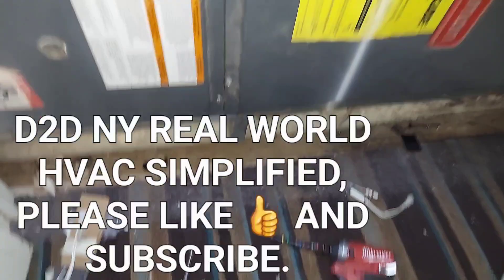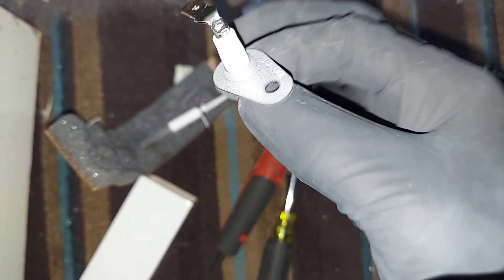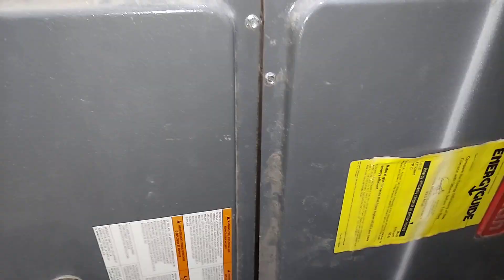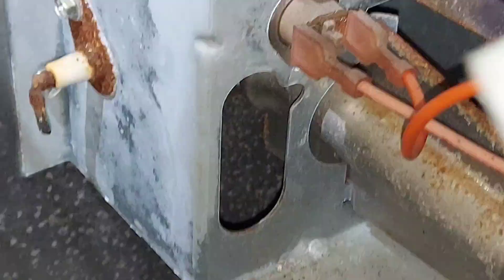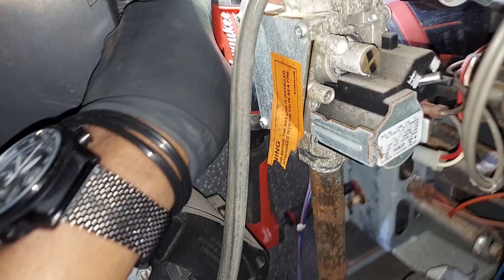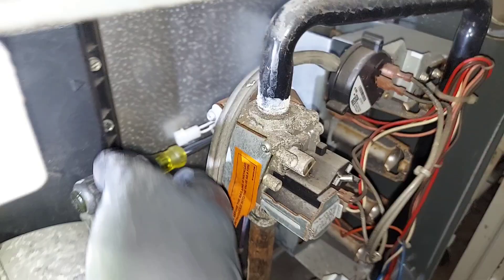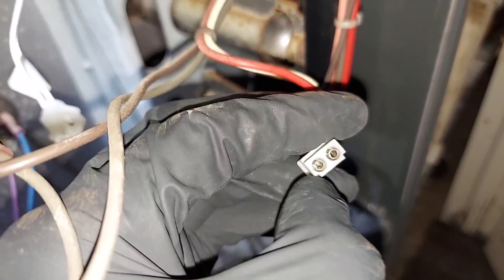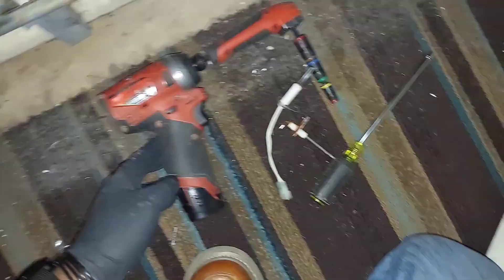GOODMAN FURNACE FLAME SENSOR | IGNITER REPLACEMENT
Replacing flame sensor and igniter on a goodman furnace. Post troubleshooting this goodman heating furnace no flame with  1 flash/ blink  fault code